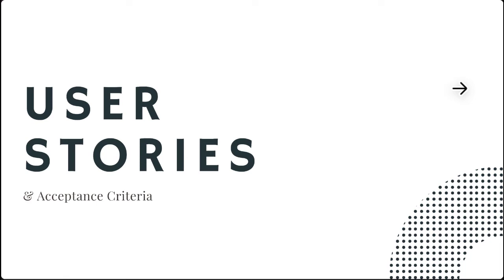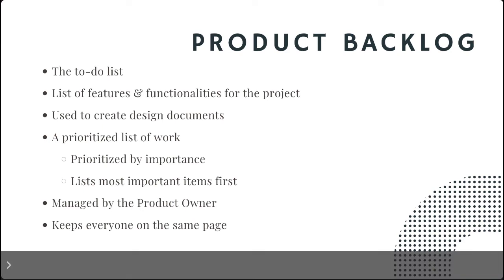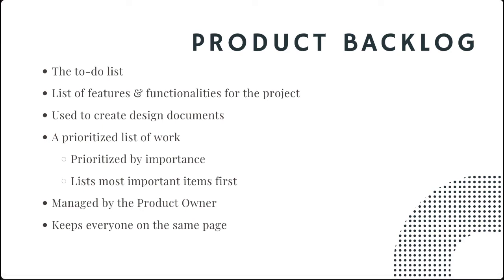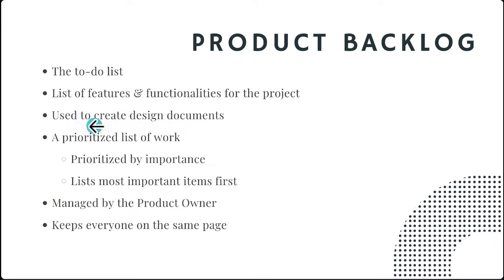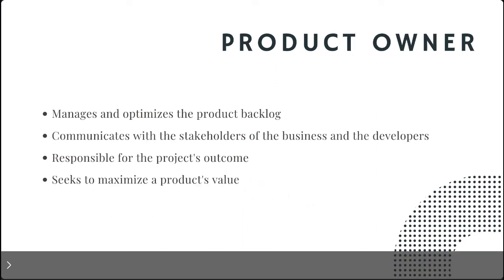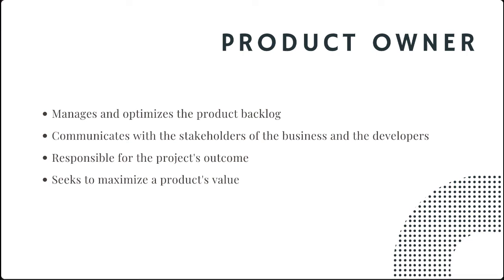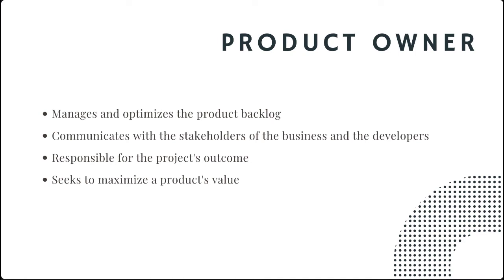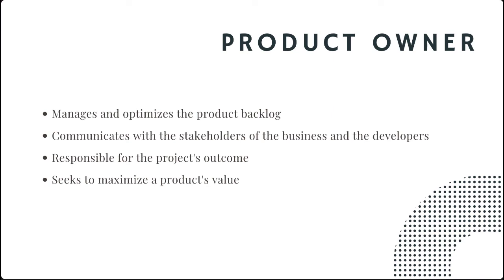Product Backlog & Product Owner